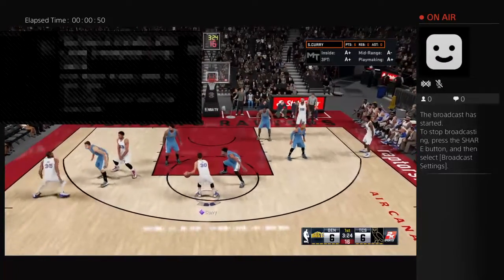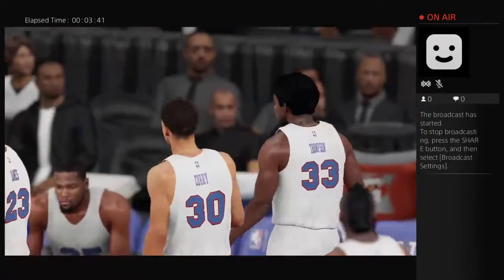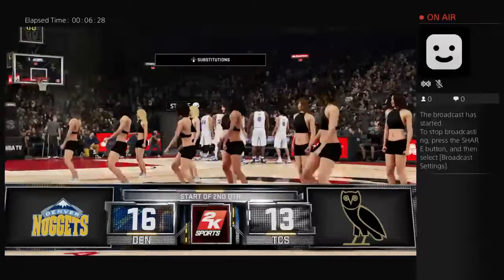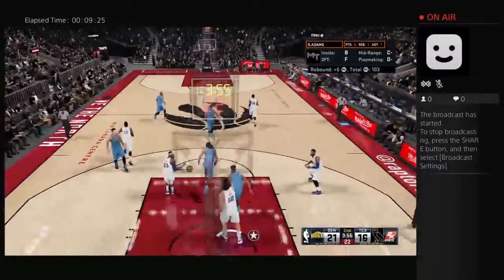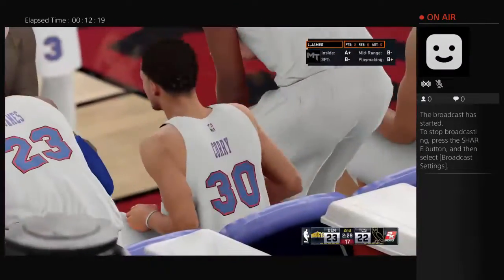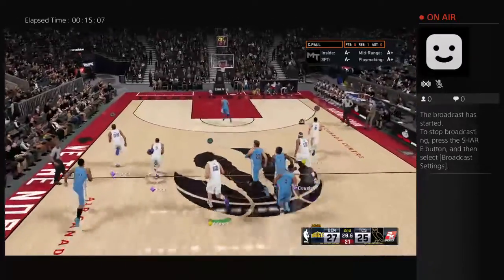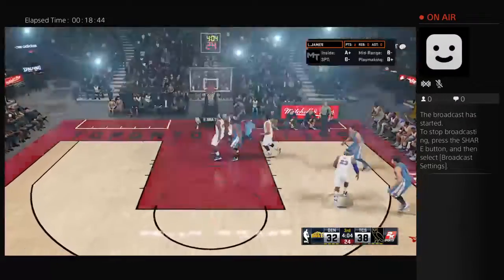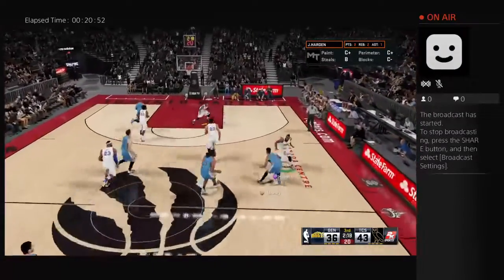thegoat3341's Live PS4 Broadcast